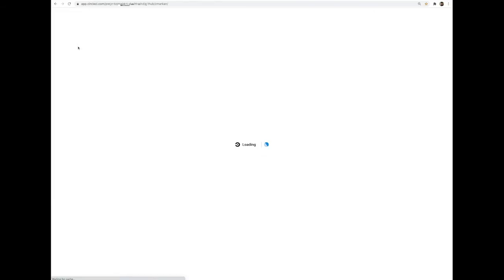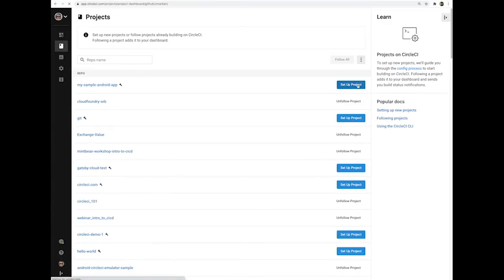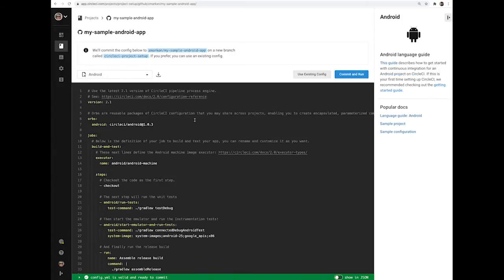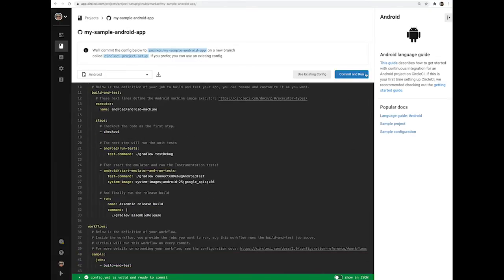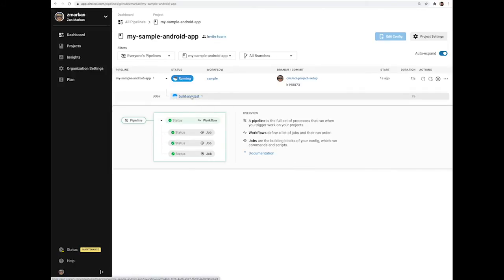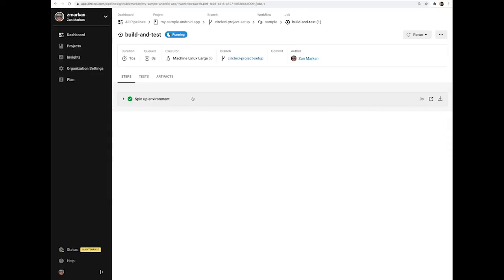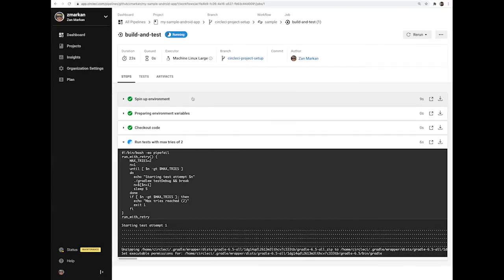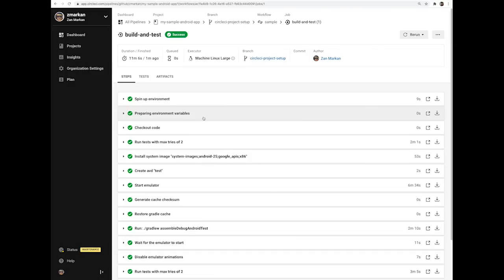Getting Started with Android on CircleCI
To learn more about how to get started with CircleCI for on Android